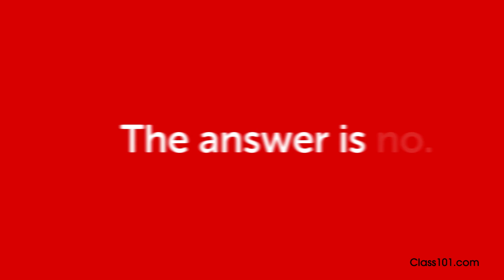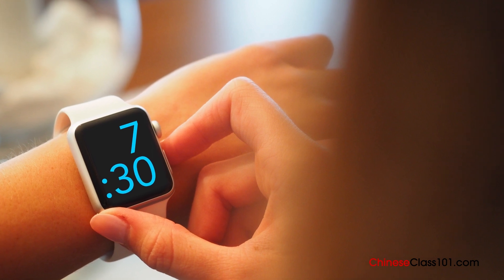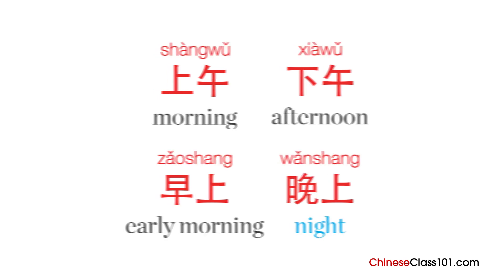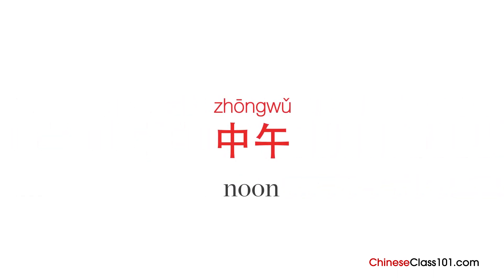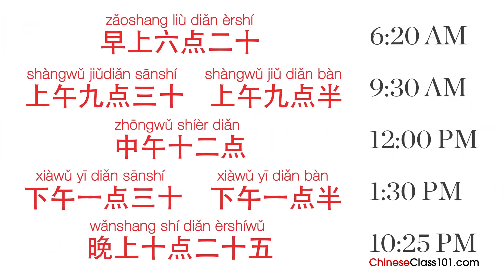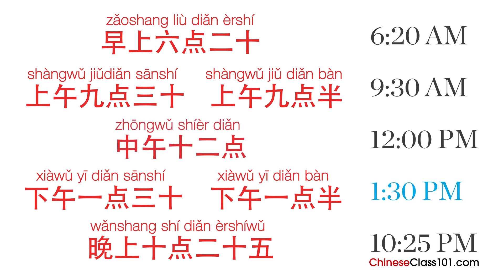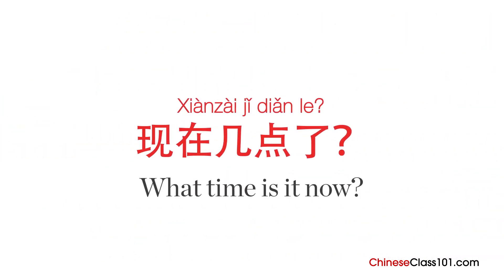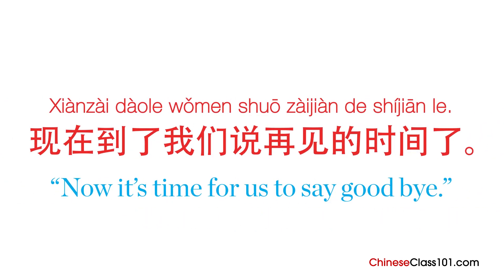Ask a Chinese Teacher - Does Chinese Time Have AM and PM?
Finally Get Fluent in Chinese with PERSONALIZED Lessons. ↓ Check how below ↓

Step 3: Start learning Chinese the fast, fun and easy way!

Save 20% on FULL Access to ChineseClass101 with your YOUTUBE coupon for All subscriptions

In this lesson, you’ll learn the answer to the question "Does Chinese Time Have AM and PM?".